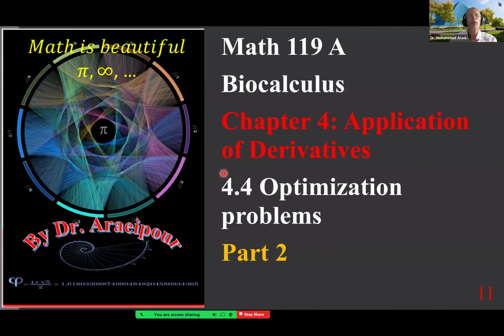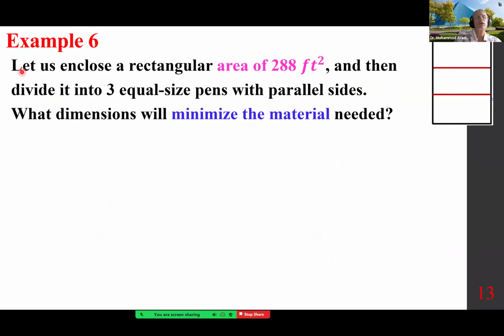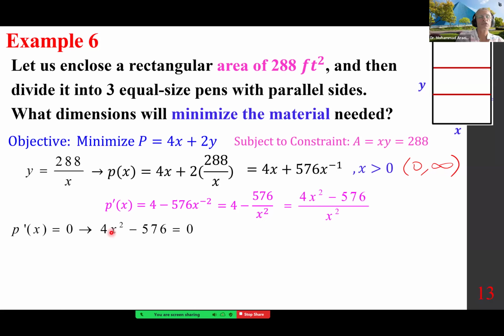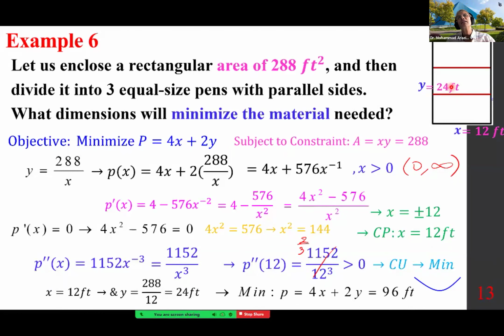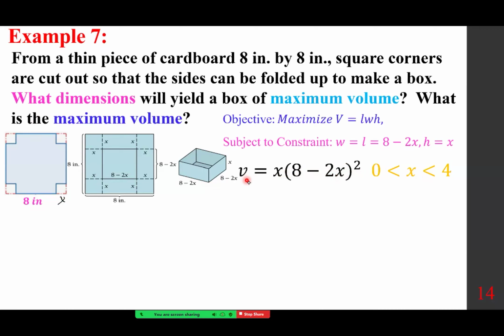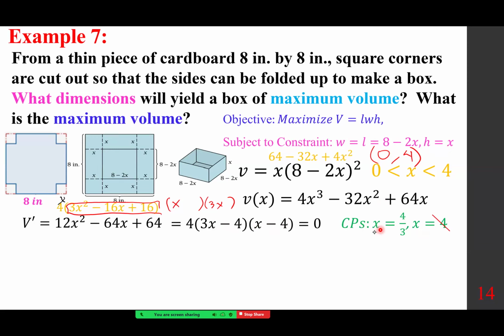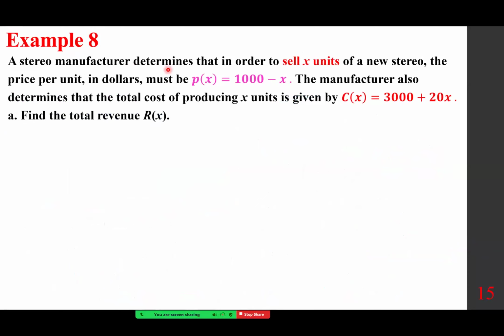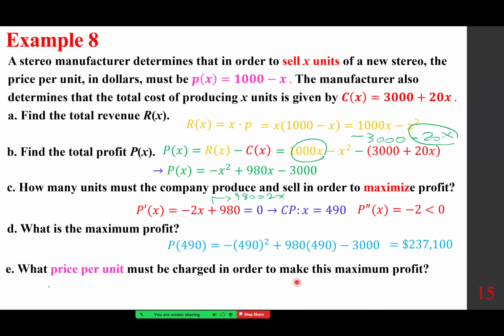2024 Sp Section 4.4 Optimization Problem Part 2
2024 Sp Section 4.4 Optimization Problem Part 2